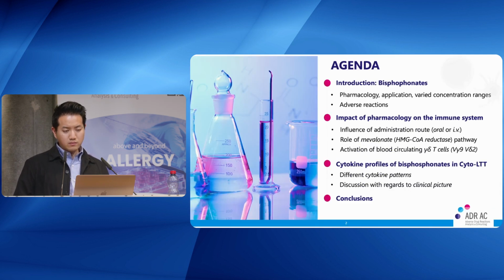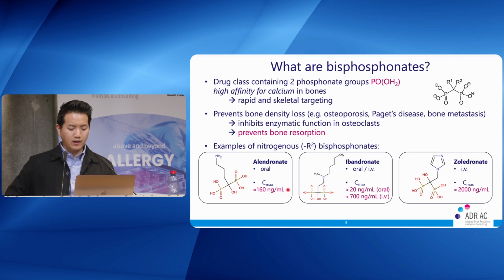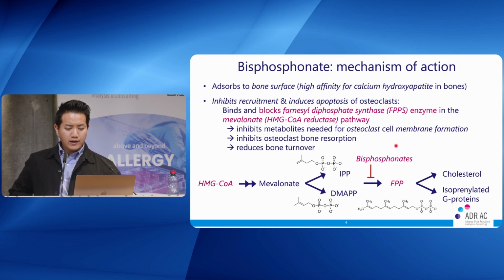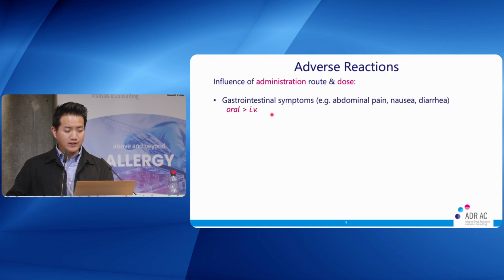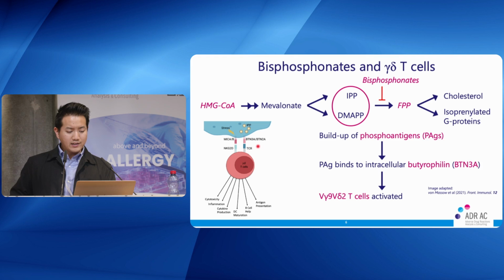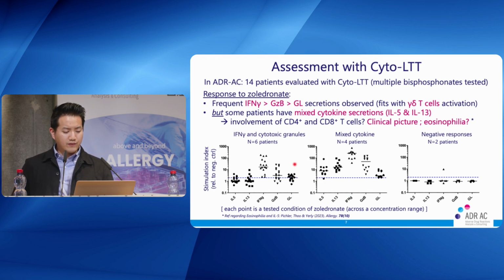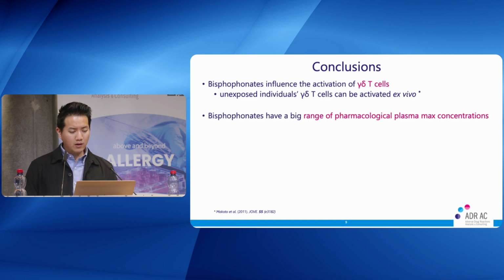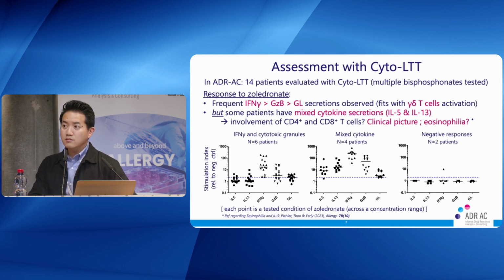Bisphosphonate Allergy - Utility of Cyto-LTT DIagnostics - Dr. Lester Thoo